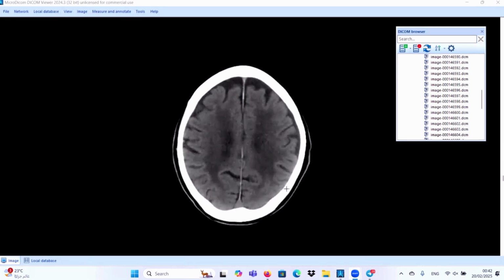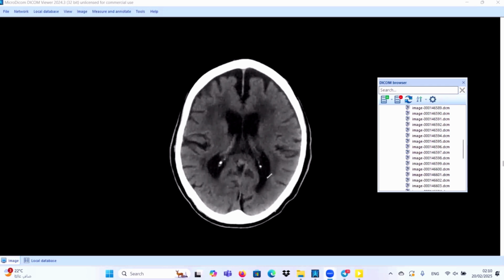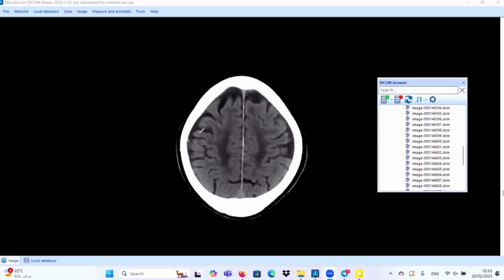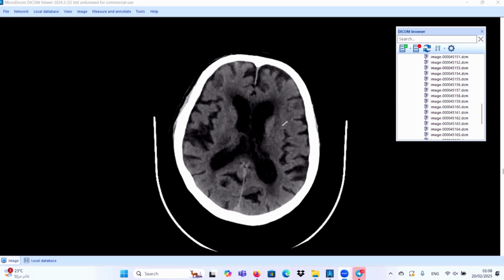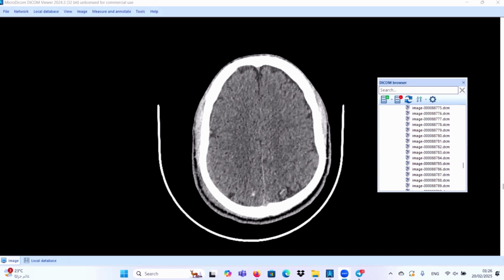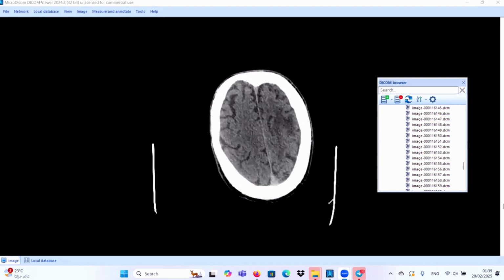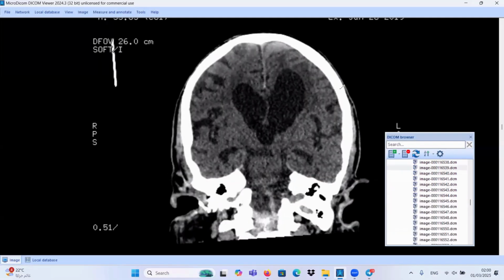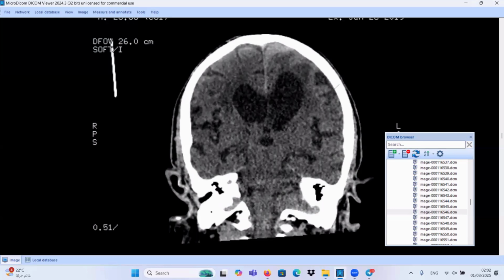Cases #14, 15, 16 and 17 (Emergency CT brain course)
** Teaching points:
1. Hypertensive hemorrhage at the cerebellum and thalami.
2. CT criteria of Diffuse axonal injury.
3. CT density of the hematoma can be different in an anemic patient.

** Secrets in reporting:
Easily missed SDH at the high parietal region (importance of CT brain checklist).